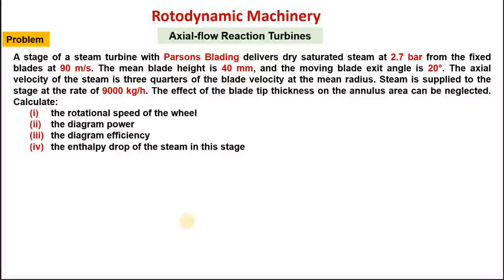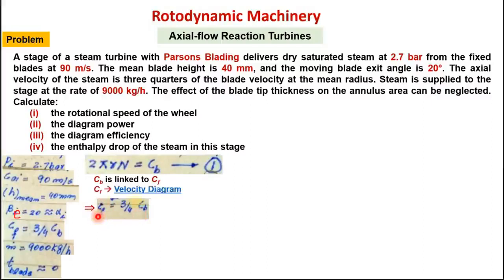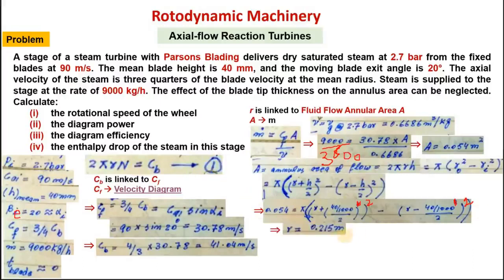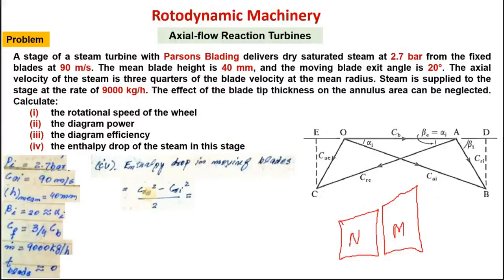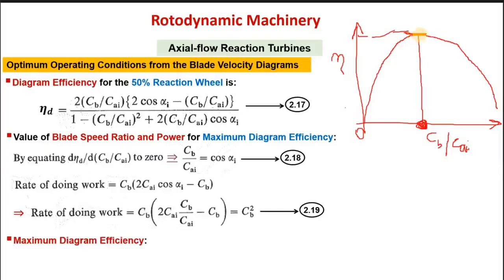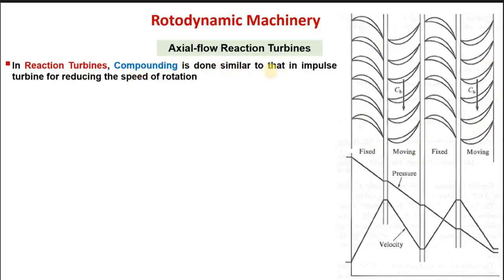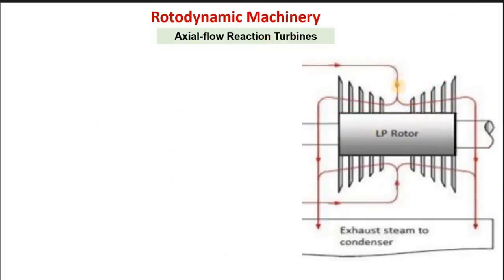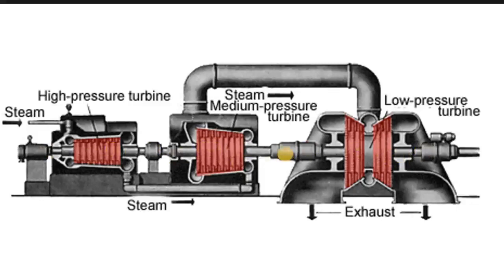Ch 2 Rotodynamic 9